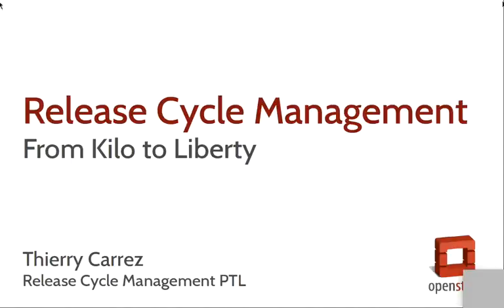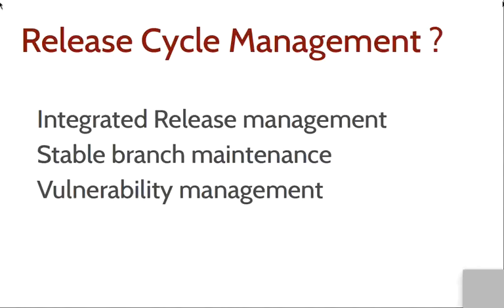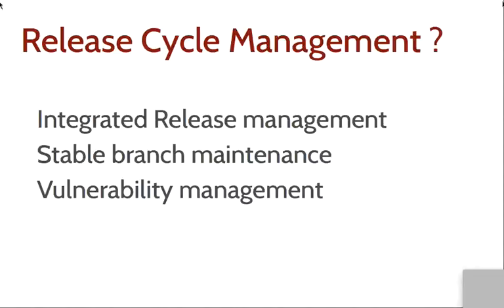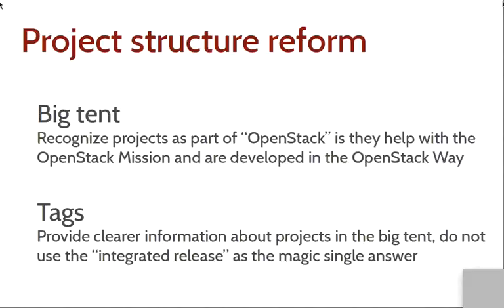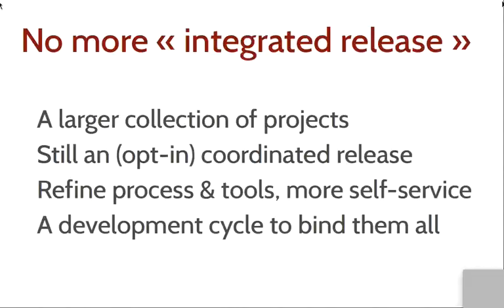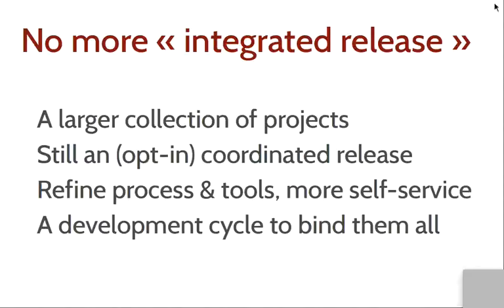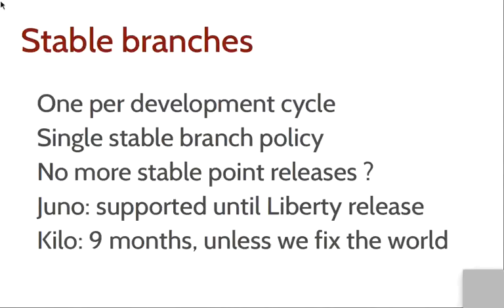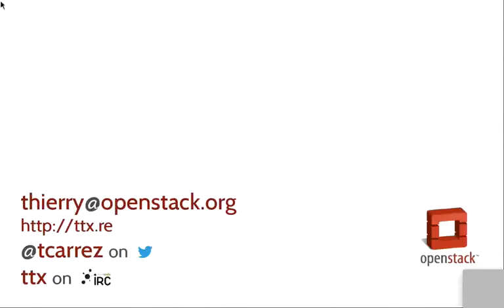PTL Overview: Release Cycle Management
Thierry Carrez walks through the release cycle changes from Kilo to Liberty.